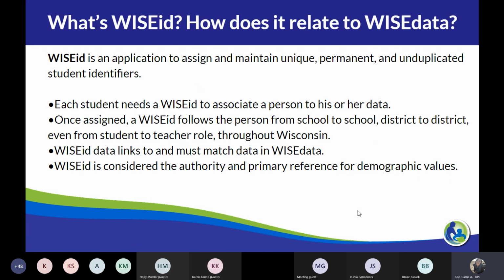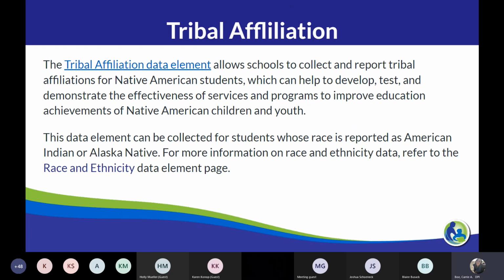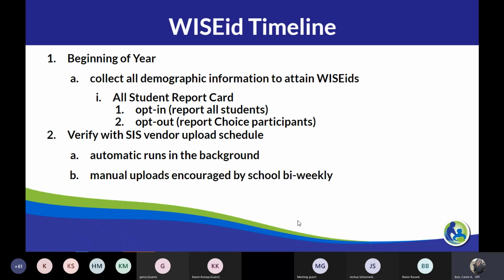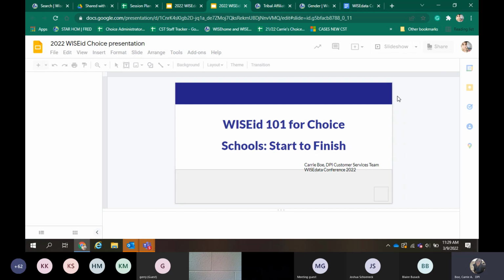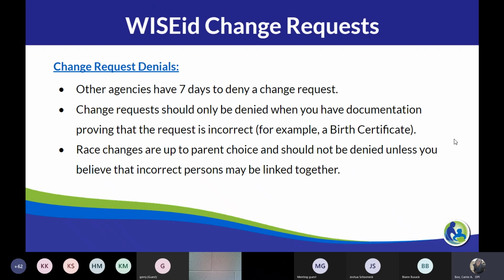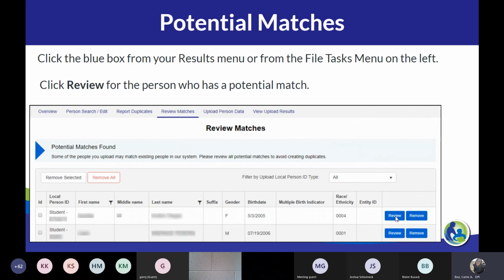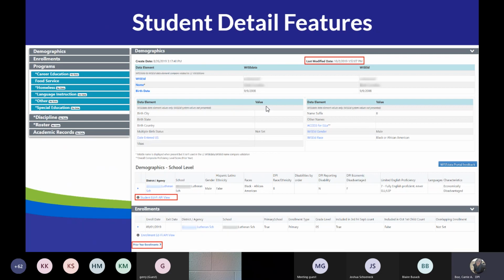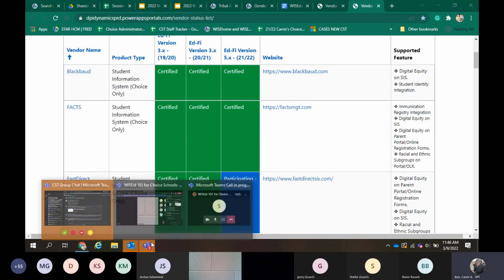WISEid 101 for Choice Schools Start to Finish 20220309 111612 Meeting Recording